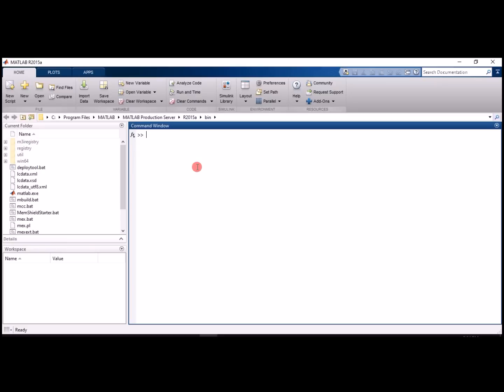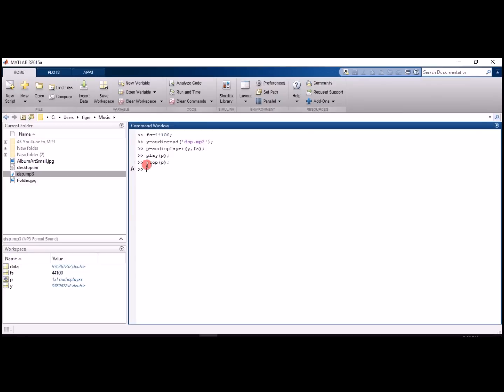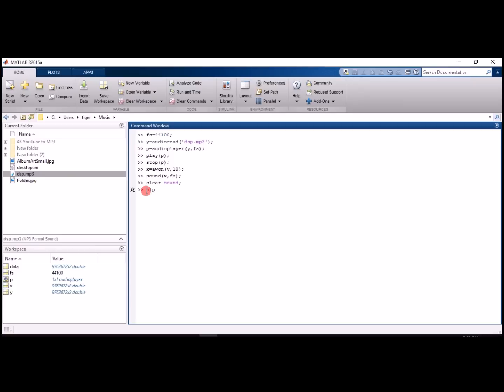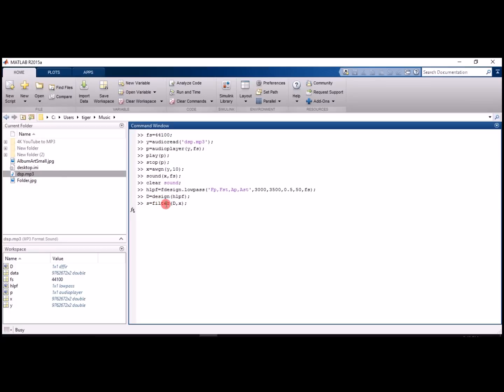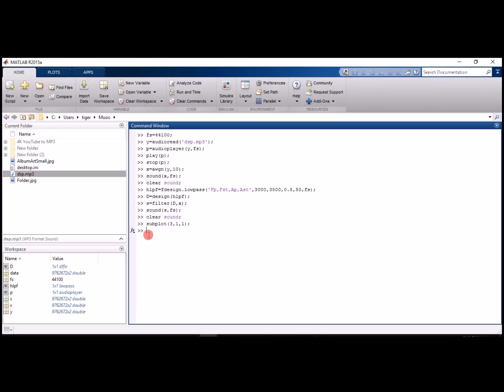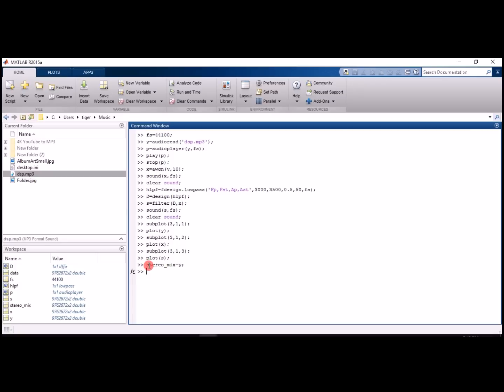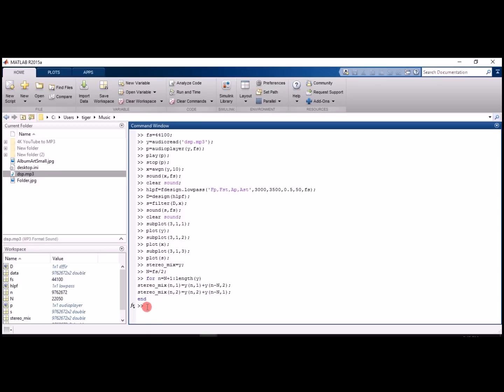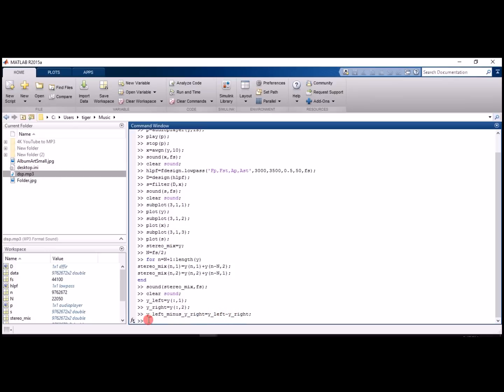DSP - Audio Signal Processing using MATLAB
Please turn your volume down from 3:10-3:25, it gets really loud due to addition of noise.
Voice of Nisar Ahmed.